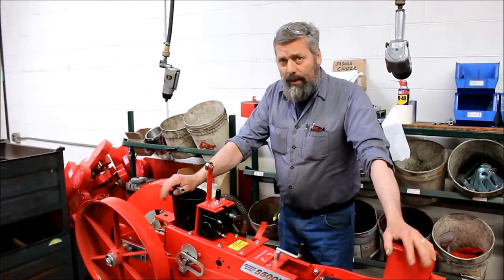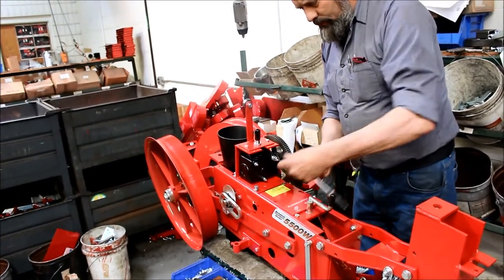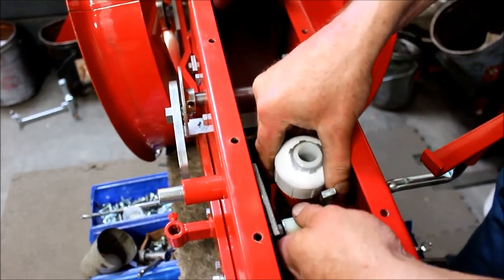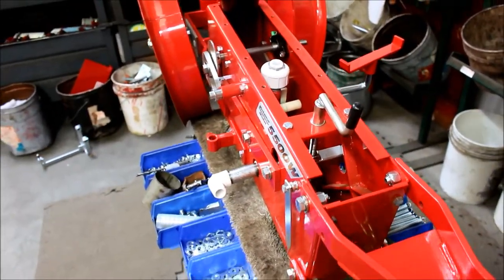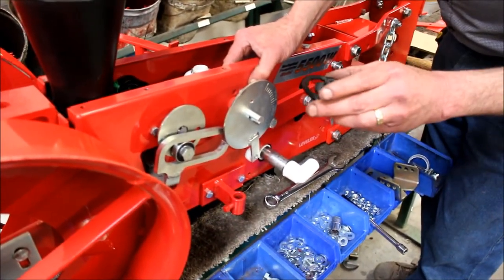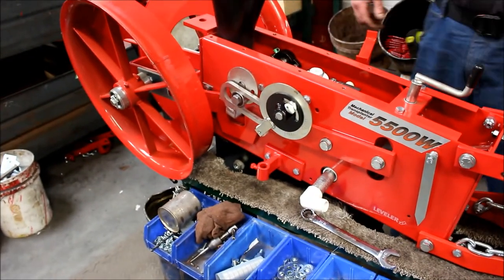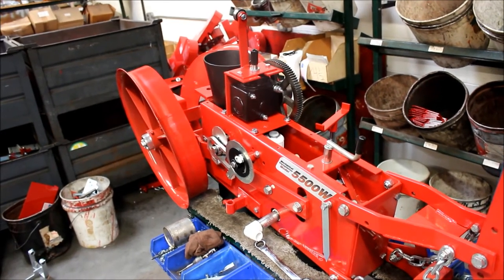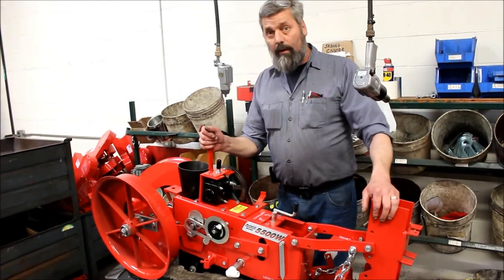Mechanical Transplanter Model 5500 water valve installation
In this video, we show how to install a water valve onto a 5500 series transplanter.